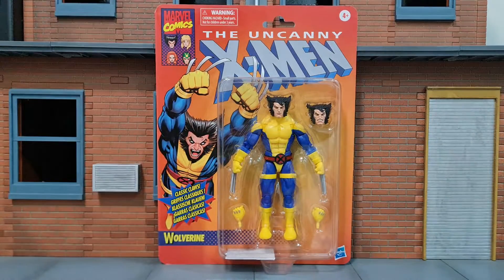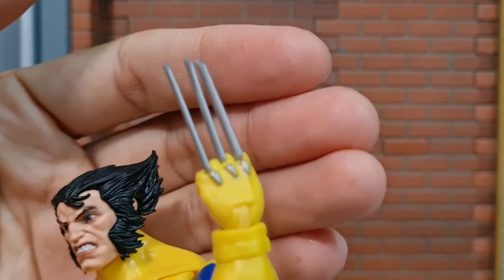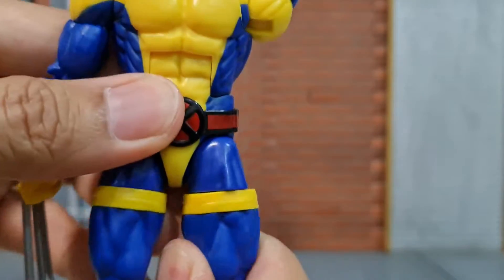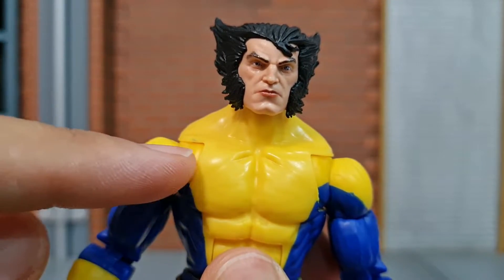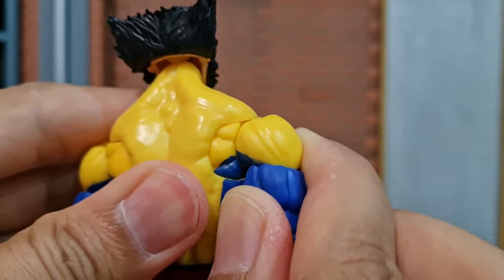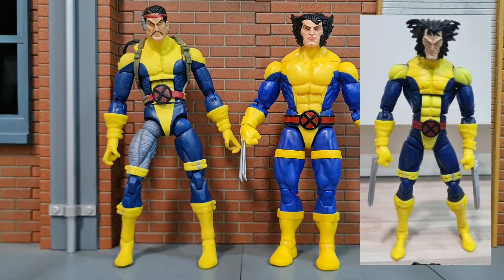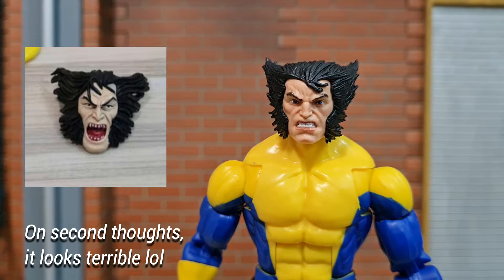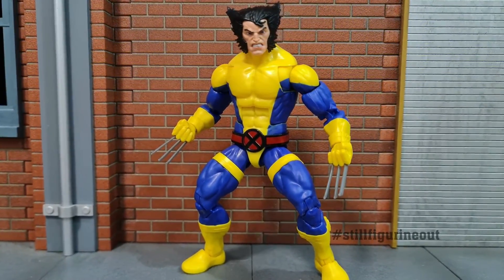BLUE AND YELLOW Retro Marvel Legends Wolverine Review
Decent figure, can't wait to get the Storm, Gambit, Psylocke, Forge, Banshee and Jubilee from the 3-packs!

0:00 Intro
0:23Accessories
1:16 Body mold
2:24 Appearance
3:38 Butterfly joint
2:45 Articulation
4:49 Comparison
6:63 Conclusion and photo gallery

If you prefer to view pictures and read about the differences, check out my comparison posts at my

Drop you thoughts and comments below!

I'll earn a teeny weeny commission if anyone makes a purchase from the link. The small amount earned can contribute to getting more figures for me to review for you! You pay nothing more than whatever is stated in the link.)